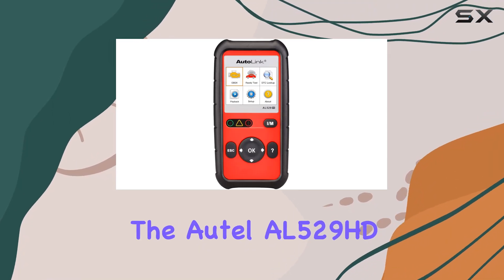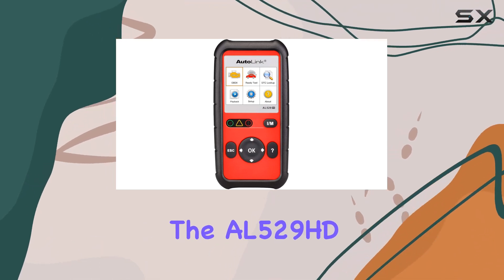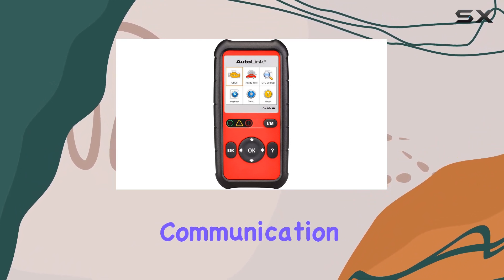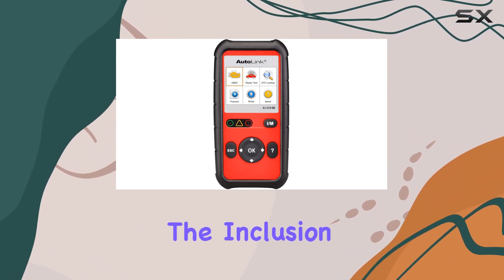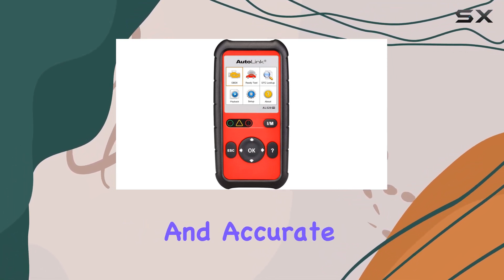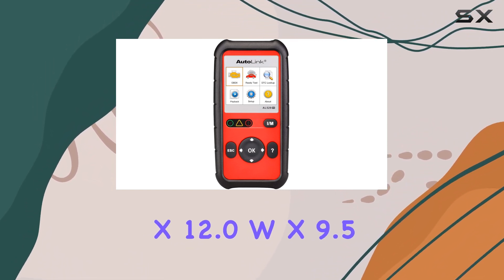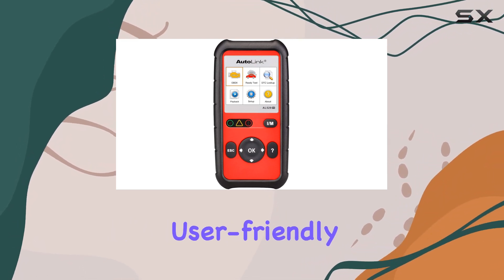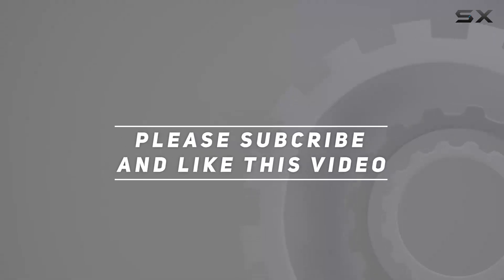Efficient Heavy Duty Vehicle Diagnostics with Autel AL529HD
0:00 Intro
0:06 Review

Things that we mentioned in this video:
Autel AL529HD Heavy Duty : B073FJ9SY5